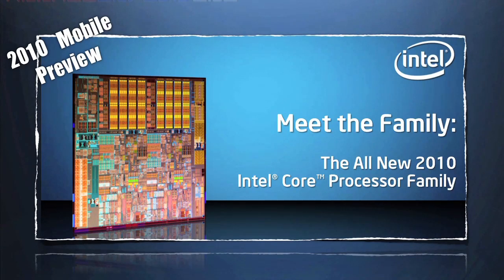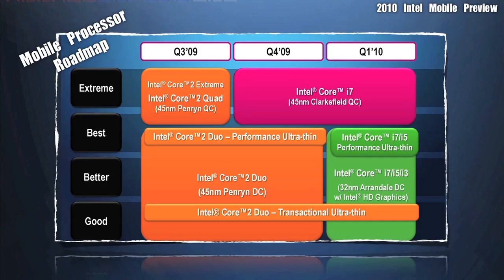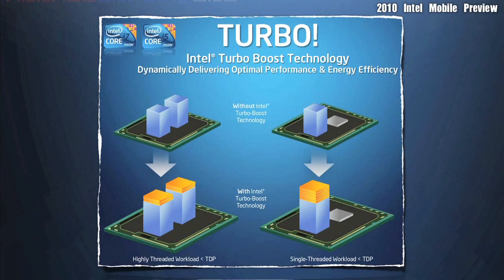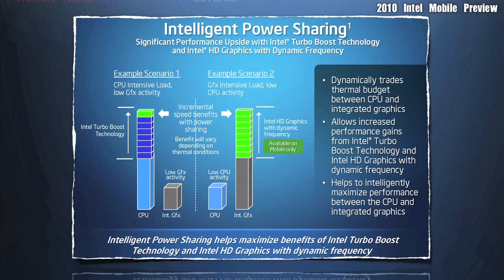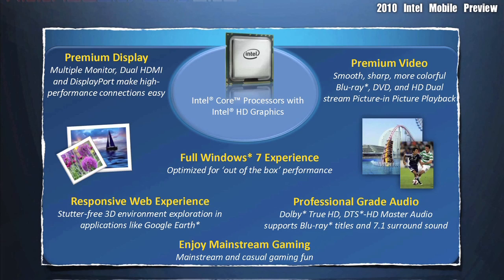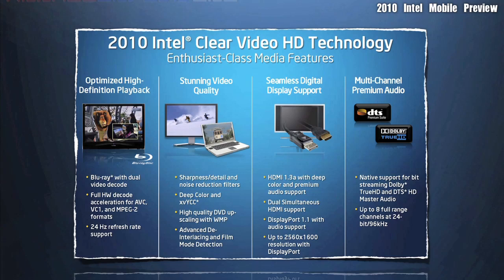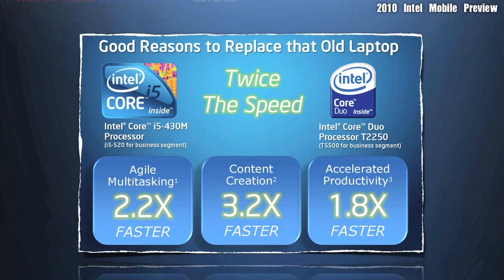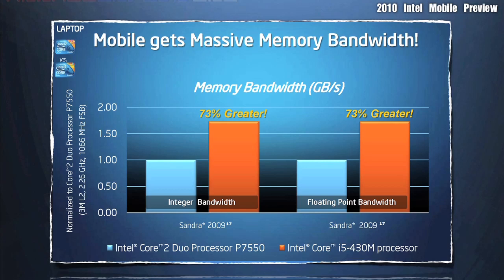Intel 2010 i7 i5 i3 Arrandale Clarksfield Mobile CPU Preview - Specs, Benchmarks & Pricing